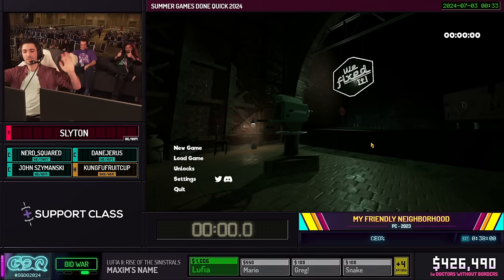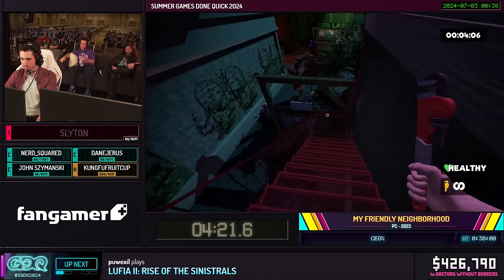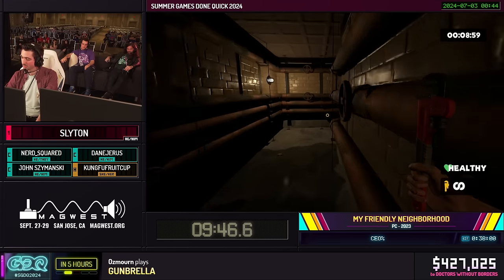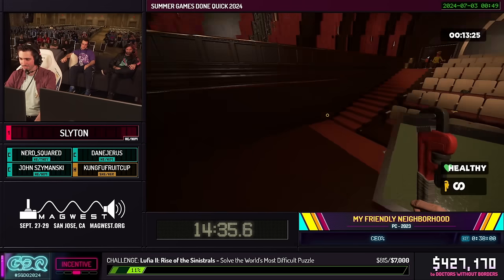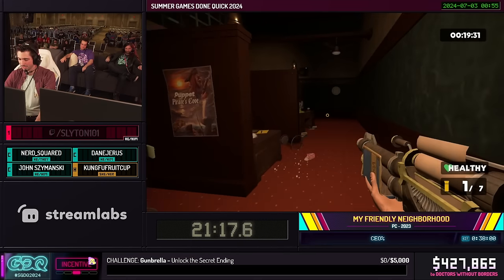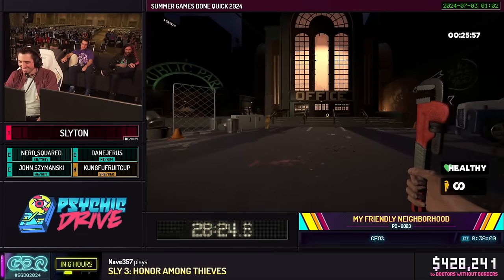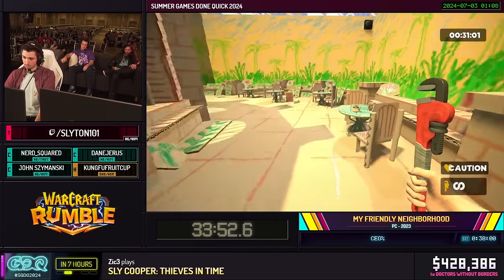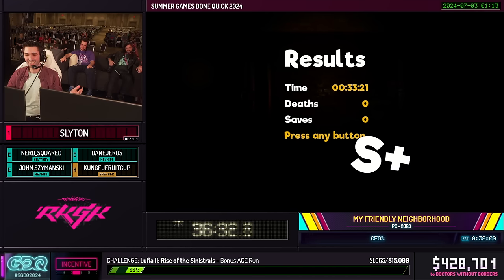My Friendly Neighborhood by Slyton in 0:36:32 - Summer Games Done Quick 2024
Runner introduction starts at 0:04
Run starts at 1:27
Commentary is provided by danejerus, John Szymanski, and Nerd_Squared
Kungfufruitcup is host

This speedrun was recorded during Summer Games Done Quick 2024, a week long charity speedrun marathon raising money for Doctors Without Borders. Summer Games Done Quick 2024 is just one of the many charity marathons organized by Games Done Quick. For more information on Summer Games Done Quick 2024, find us